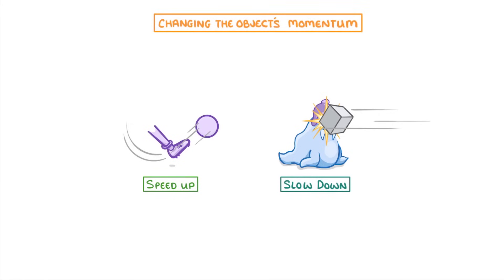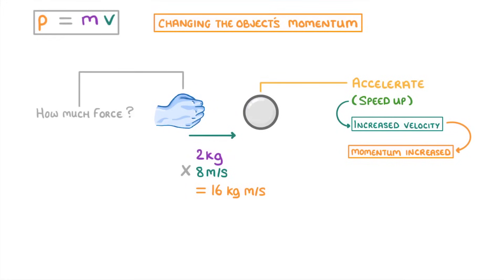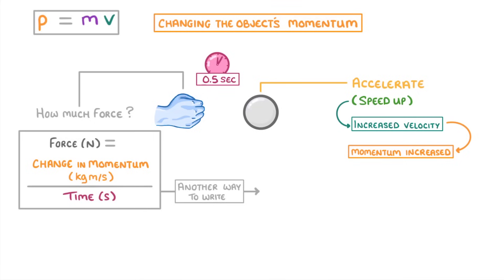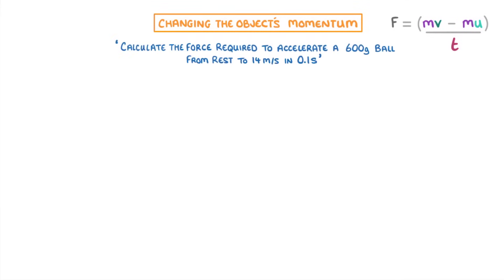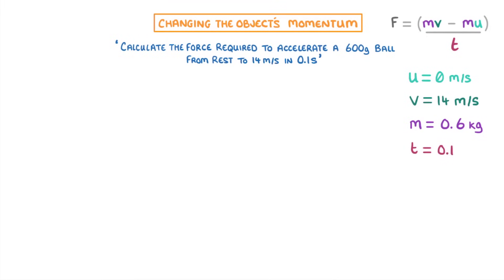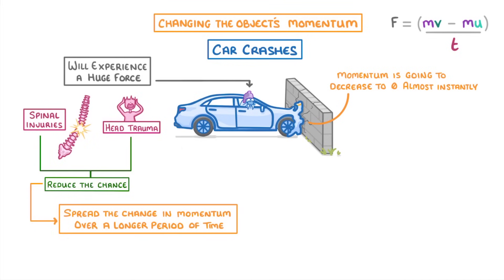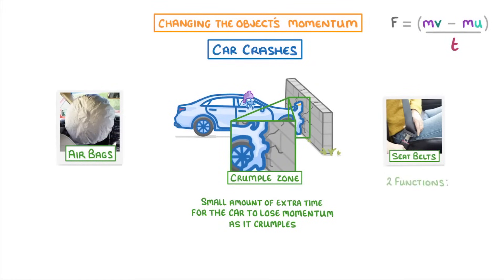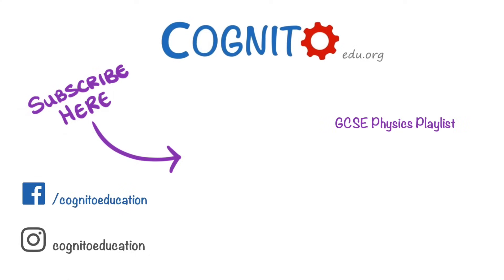GCSE Physics - Momentum Part 2 of 2 - Changes in Momentum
In this video we cover:
- How to calculate an object's momentum
- The concept that applying a force to an object changes its momentum
- How to calculate a change in momentum using the equation 'F=(mv-mu)/t'
- The idea that reducing the rate of momentum change results in a smaller force being applied to an object, and how this is applied in vehicle safety measures